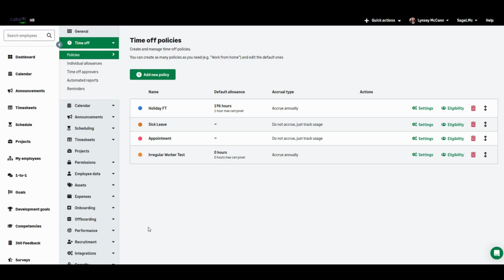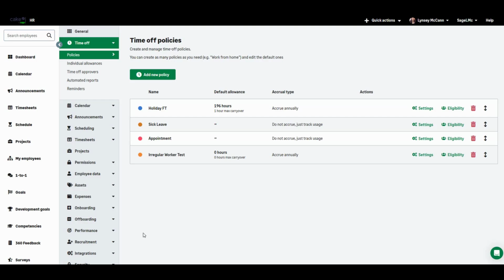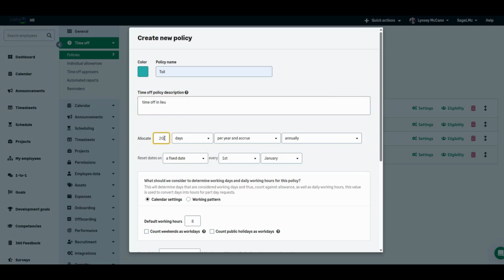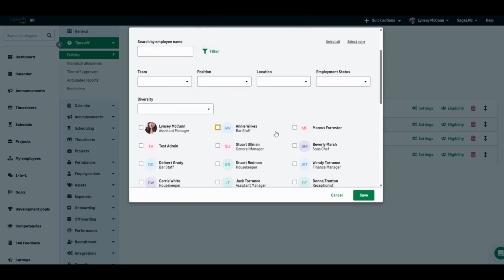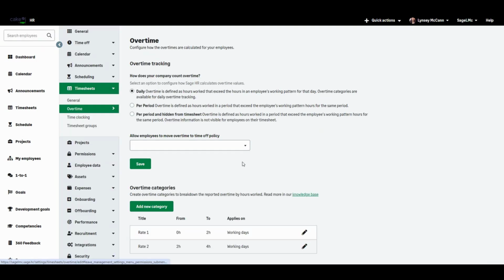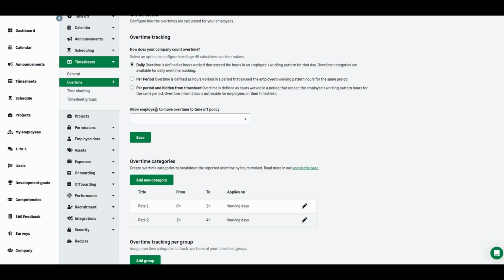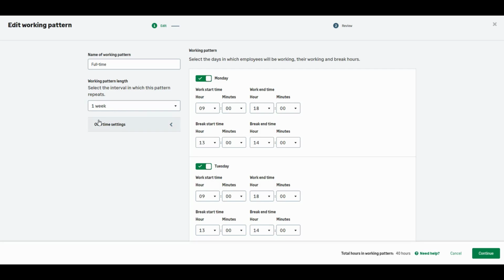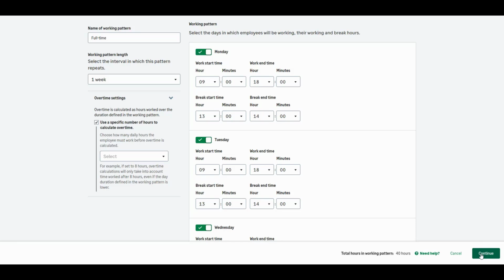Sage HR (UK): Setting up TOIL and Overtime